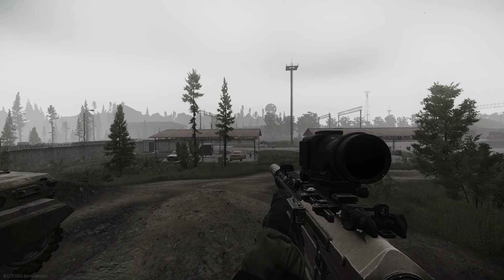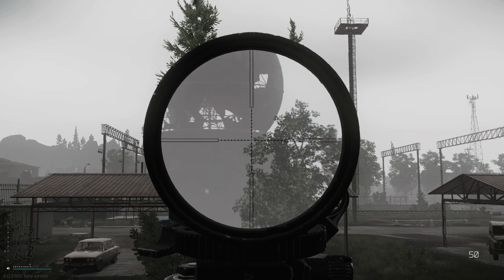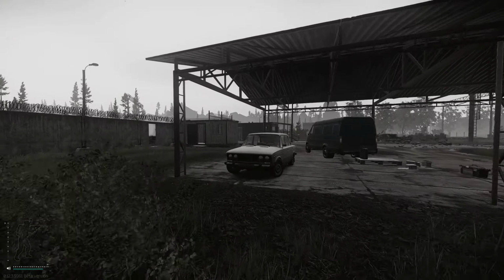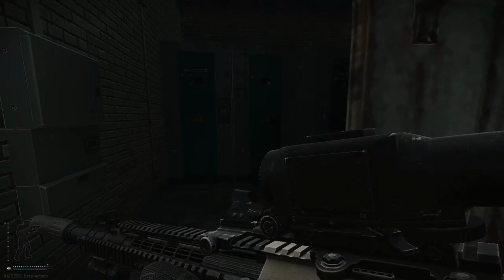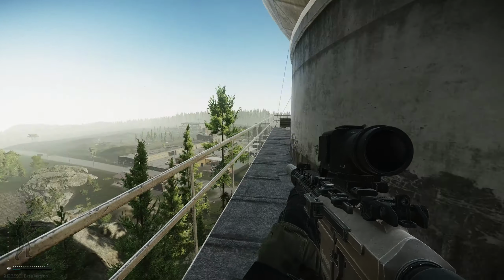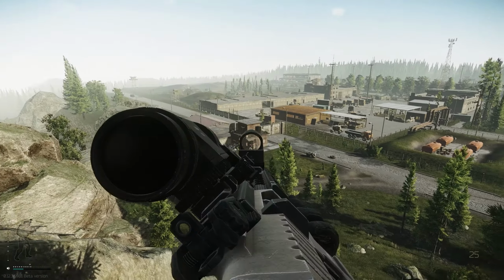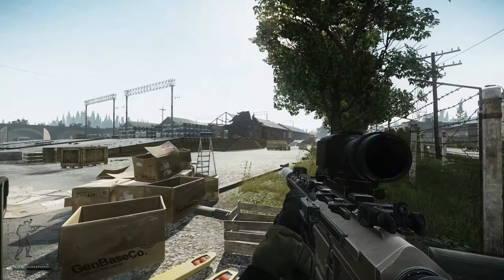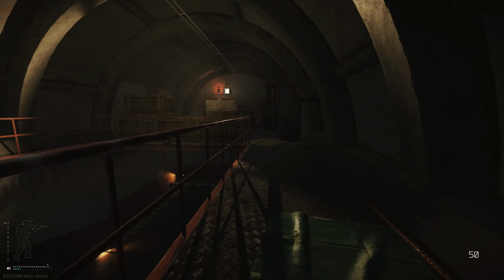Escape From Tarkov: HOTSPOTS Reserve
More of these hotspots videos coming and more guides for new players!

More content coming soon, got a few videos in production.

Let me know if you enjoyed the video, and if you've got any Tips, drop them down below or on the discord!

Background Music is: All from the EFT soundtrack by Geneburn